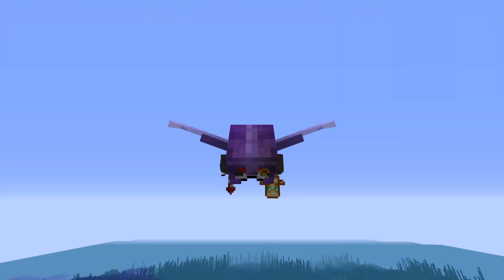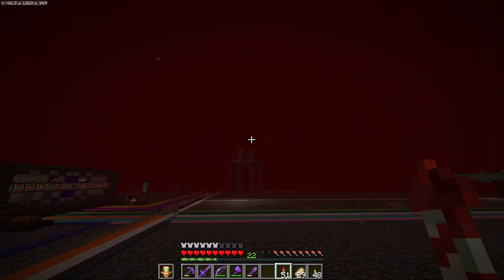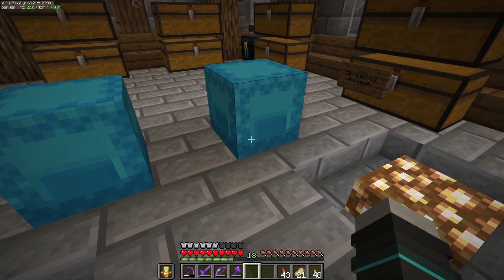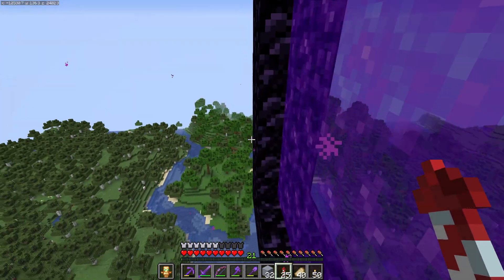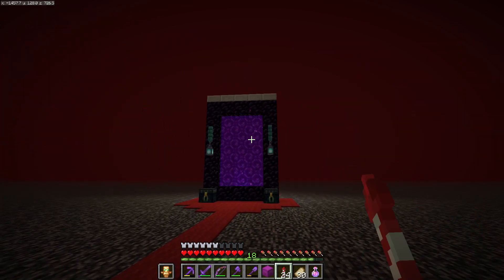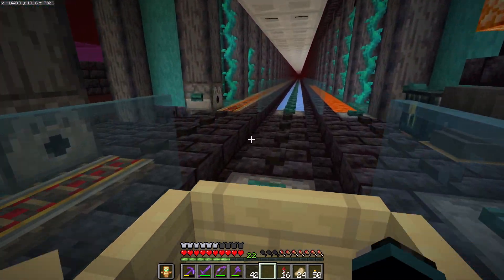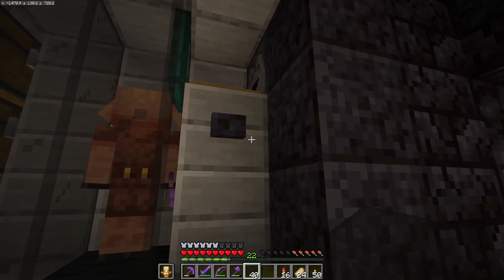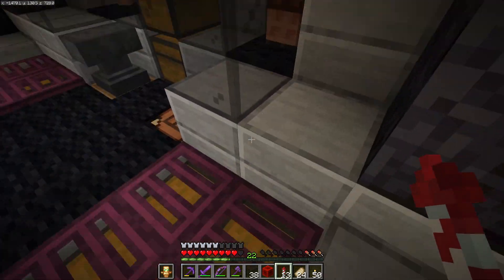Campaigns Are Kicking Off & A Stargate Nether Hub - Atlantia Ep. 19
A few campaigns have started kicking off in Atlantia as Night's Path and myself start making preparations to take on Chuck and Euphoris in the race for Governor. Another prank brings us a new friend and we start work on our own nether hub by building a suitable counterpart to our overworld stargate.